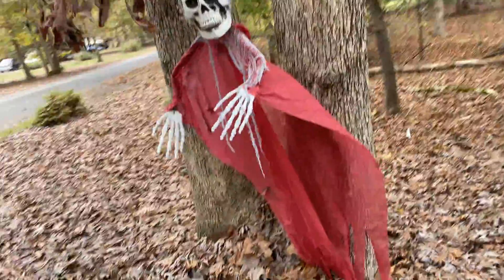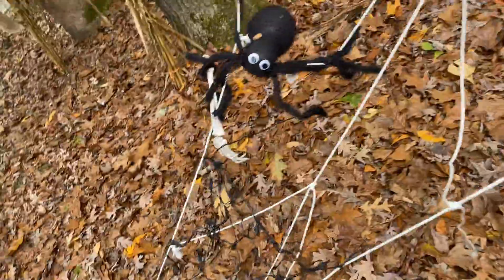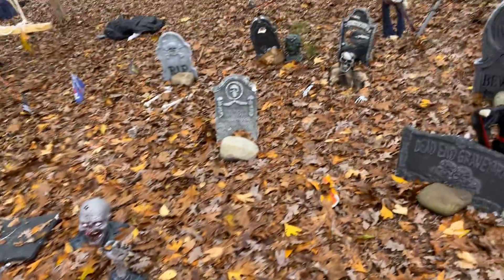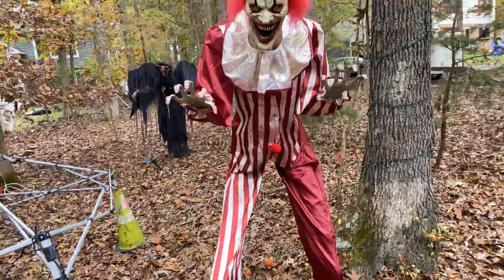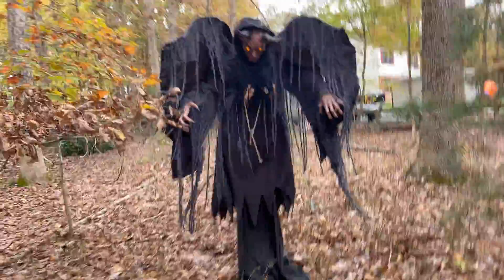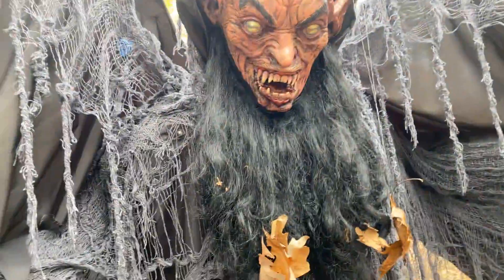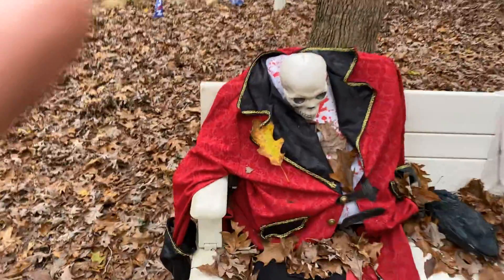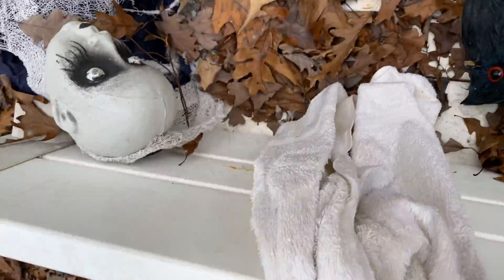My 2020 display for Halloween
Accidentally showed my face and don’t mind me saying I can’t I’ll cut it out because I want an SOS face reveal I guess